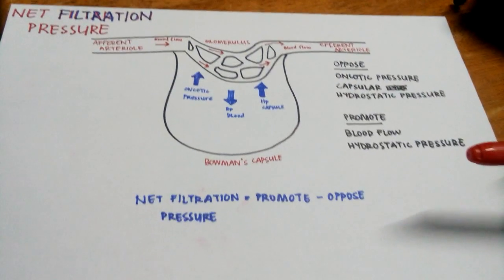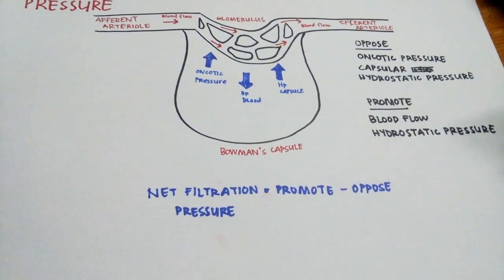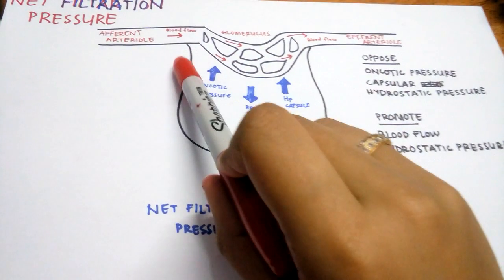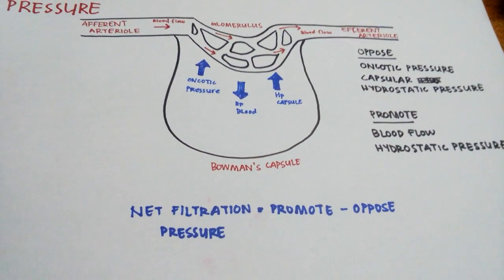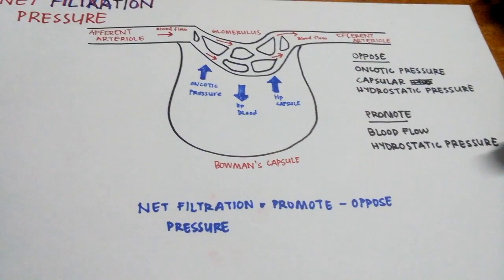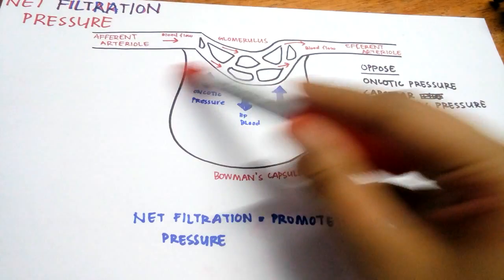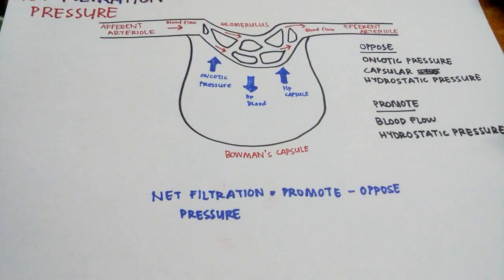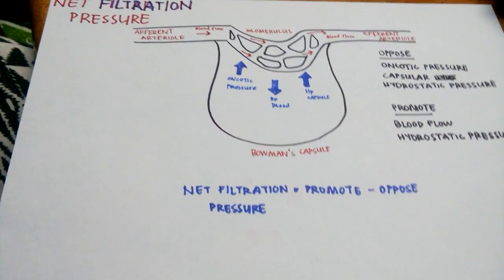Net filtration pressure (animal physiology)